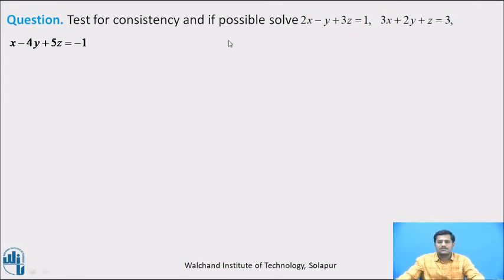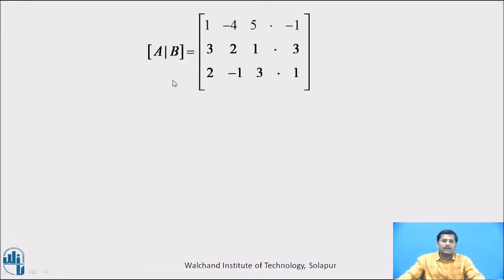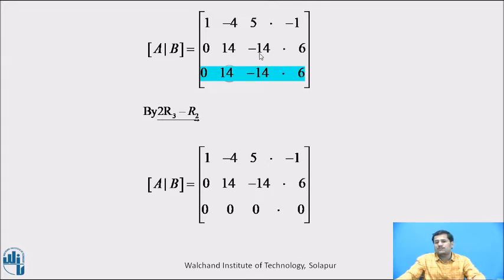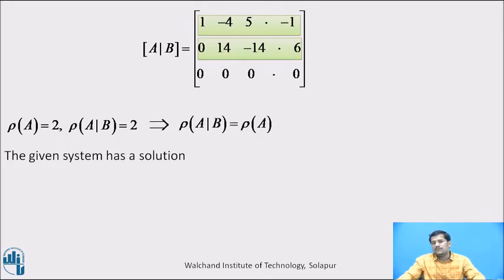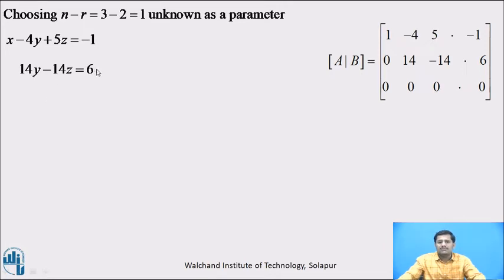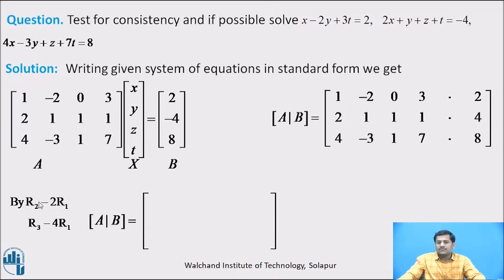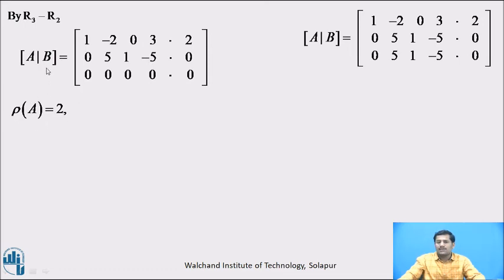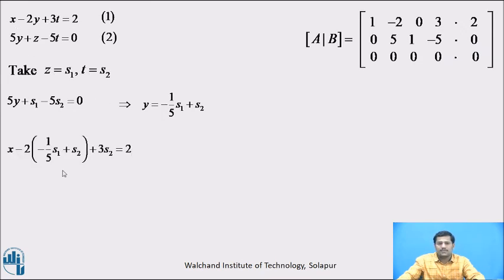Solution of Non Homogeneous System of Linear Equations Part III